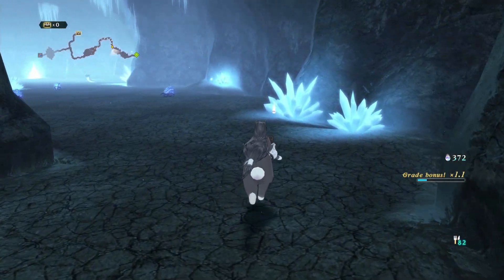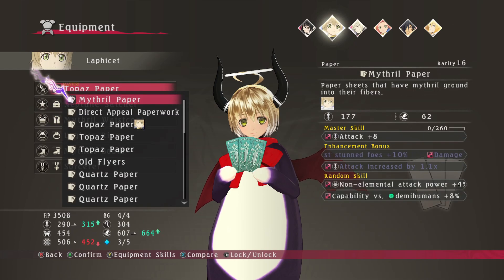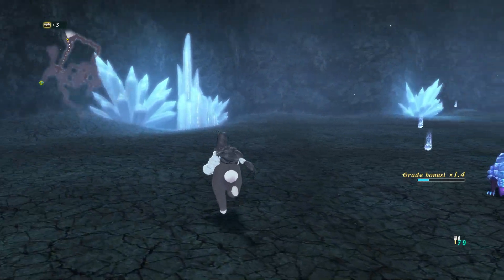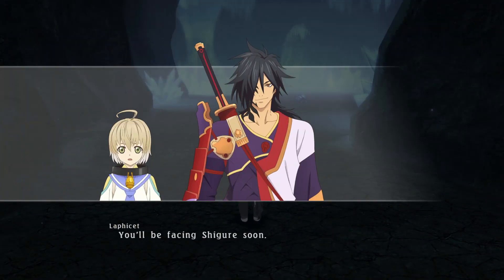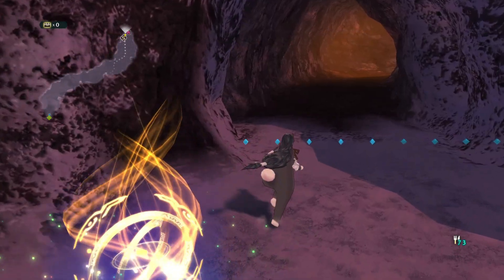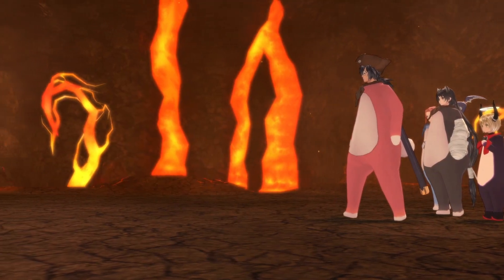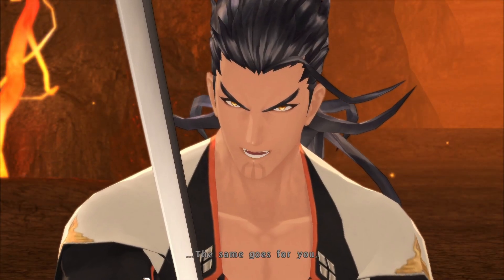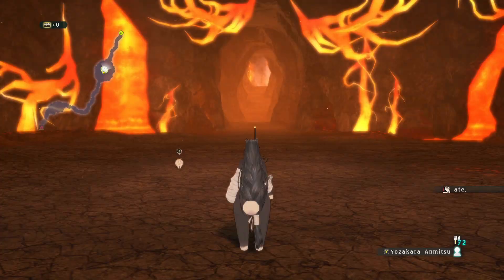Tales of Berseria | Look at That Owl King | Part 94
The part in which we have joined the world of model building.